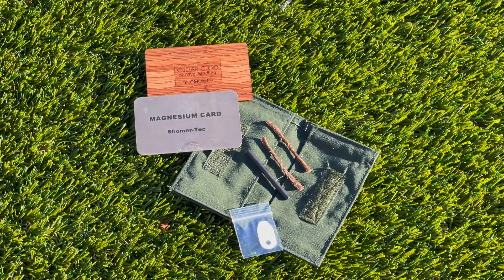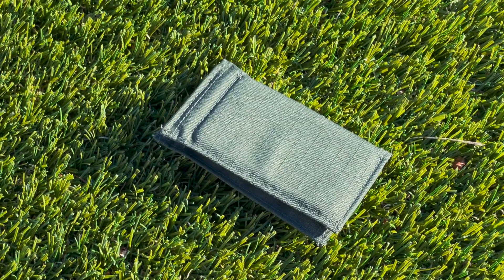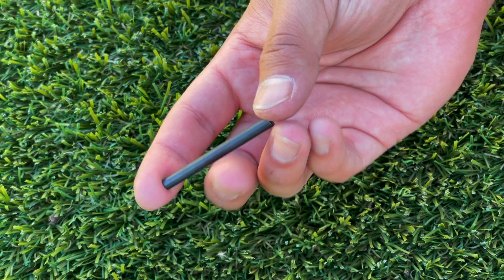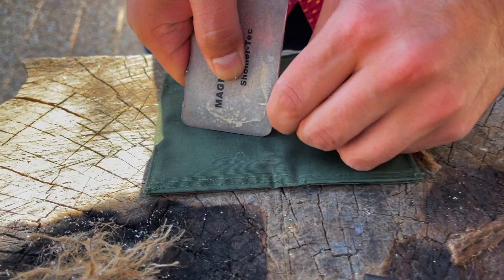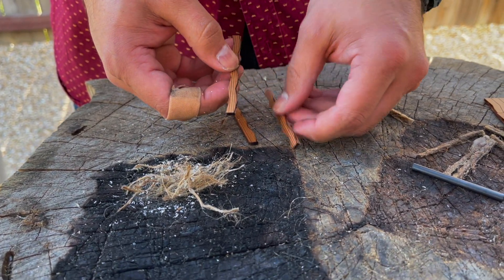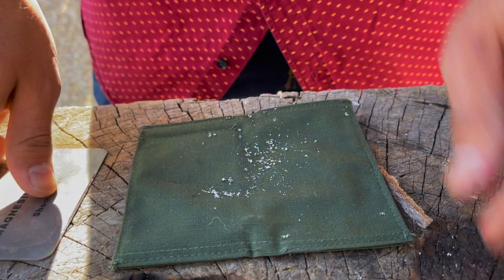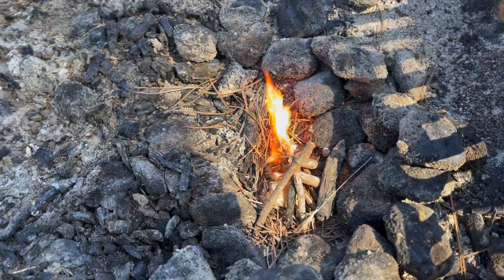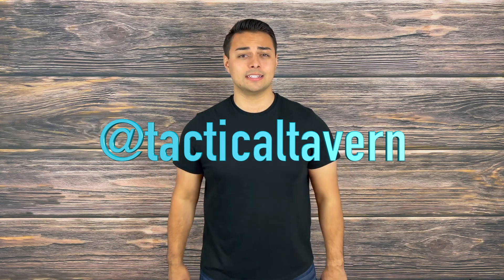The ULTIMATE Fire Starting SURVIVAL Kit!?!? Pyro-Pack Review | Shomer-Tec | EDC | GEAR | TOOLS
Pack Refills:

Magnesium Fire Card Refill

Cedar Fire Card Refills

Extra Micro Scraper

Welcome everyone to the Tactical Tavern! I am your host Tomas Alas and in this video we are reviewing the Pyro-Pack from Shomer-Tec.

This piece of lifesaving gear is a minimalist emergency fire kit. It allows the user to get fires going in foul weather conditions. I can see this being useful to have in your bug-out bags, go-bags, vehicle survival kits, and any other outdoor adventure load-out. Part of the 10 essentials is a way (preferably 3) to get a fire going and this certainly gives you some options.

In the kit you will receive a ferrocerium rod, ceramic fire scraper, 10 waxed jute strands, a magnesium card, breakable cedar wood  fire card, and ripstop nylon bifold sleeve measuring in 2.5” x 4.3” x 0.4” (folded).

This kit only weighs in at 1.2oz. It's ultra lightweight making it ideal for backpackers and ensures you will have it on you when you need it most.

What I really enjoy is that each part of the kit is multi-functional. For example the ceramic fire scraper is able to double as a sharpening device for quick touch ups in the field. You can also use the rip stop nylon case as a way to collect your magnesium shavings and transport them closer to your tinder bundle.

Never be left in the cold again with the compact and versatile Pyro-Pack!

What is your current outdoor adventure fire set up?
Do you rely on a bic lighter and hope it doesn't run out of juice? Are you practicing primitive fire starting methods?